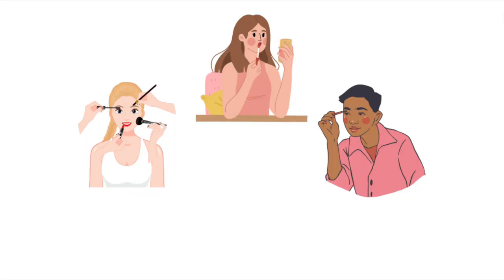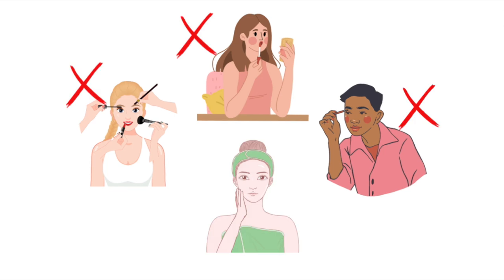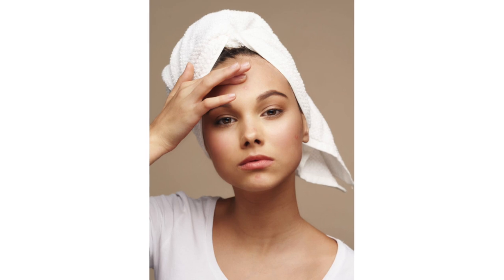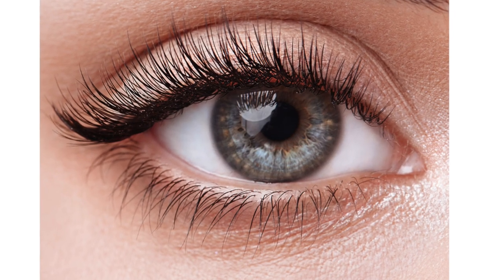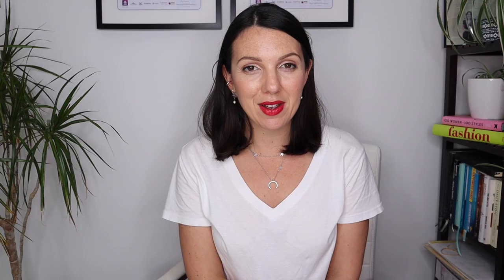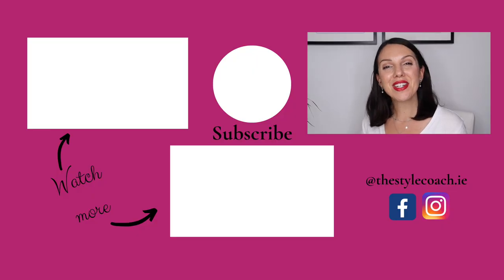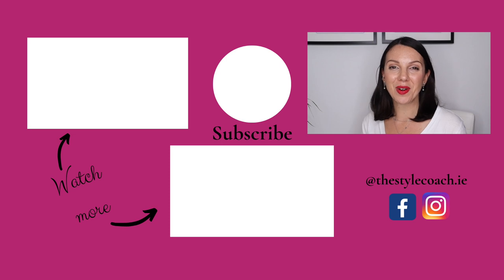How To Submit Photos For An Online Colour Consultation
Got questions about services?

Sarah